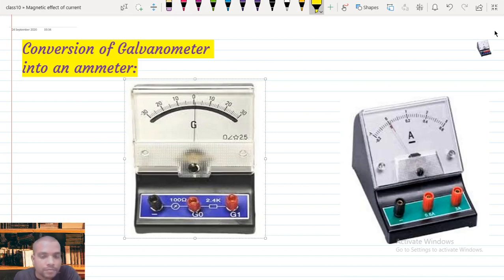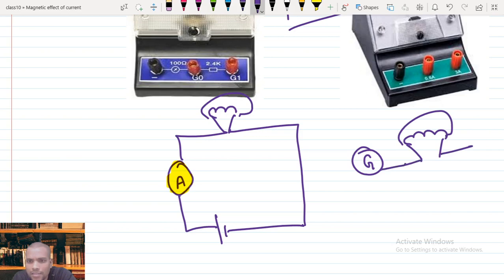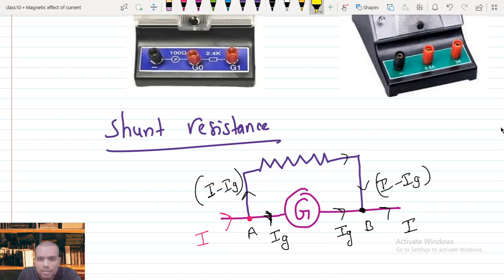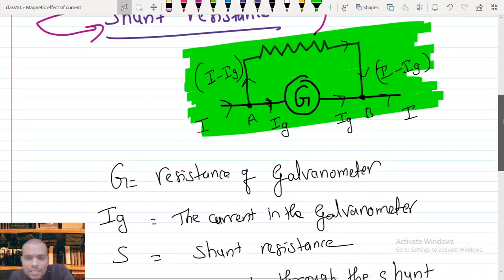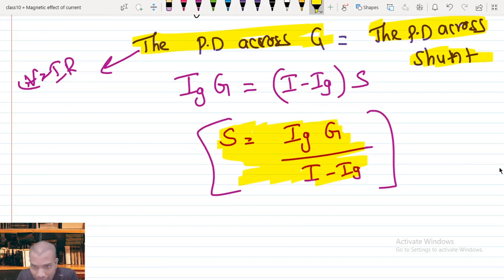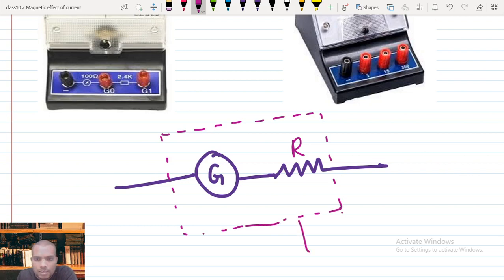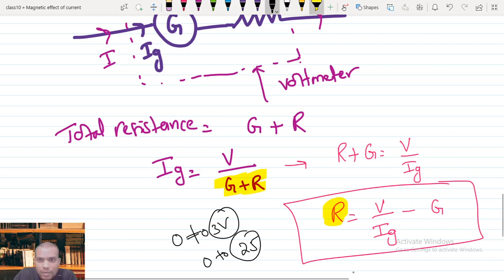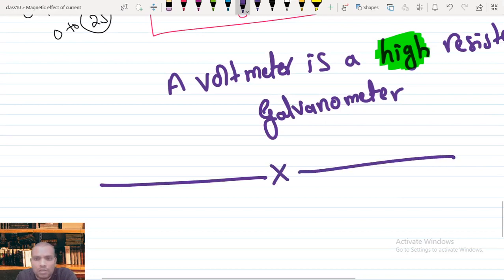Class 12 physics Moving charges and magnetism, Galvanometer conservisons 4.17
Galvanometer converted into ammeter and voltmeter